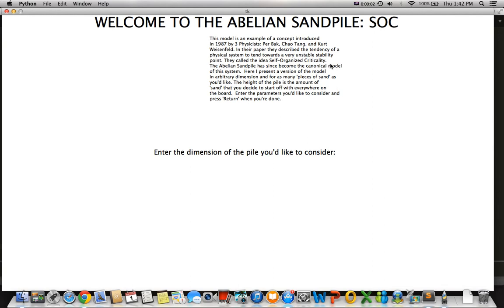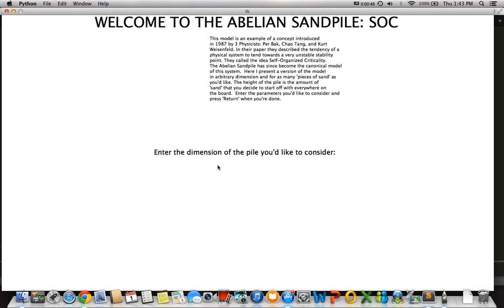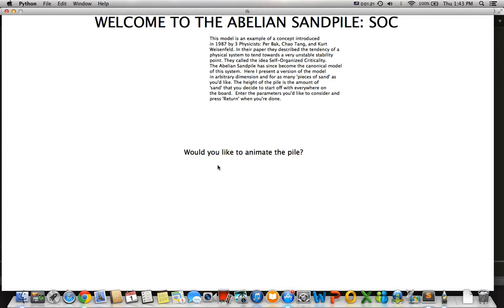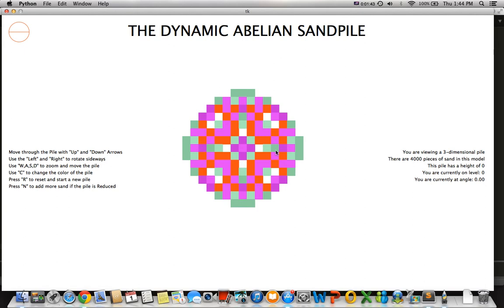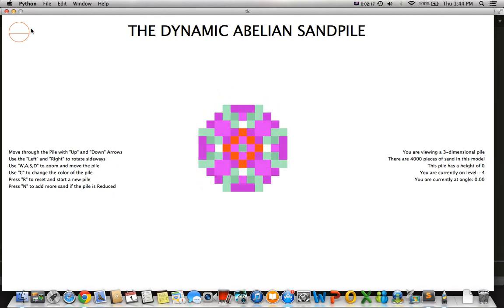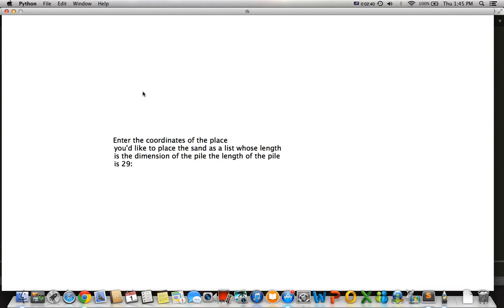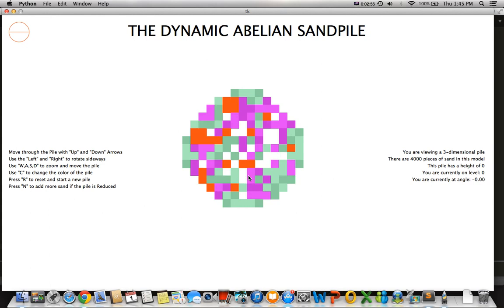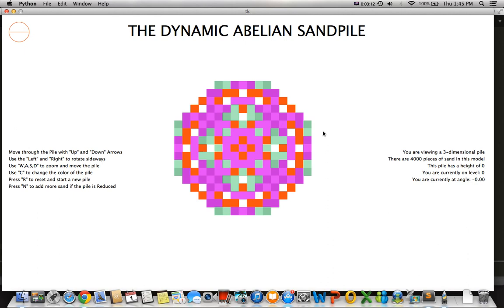Abelian Sandpile Model for Self-Organized Criticality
This model is an example of a concept introduced in 1987 by 3 Physicists: Per Bak, Chao Tang, and Kurt Weisenfeld. In their paper they described the tendency of a physical system to tend towards a very unstable stability point. They called the idea Self-Organized Criticality.   The Abelian Sandpile has since become the canonical model of this system.  Here I present a version of the model in arbitrary dimension and for as many 'pieces of sand' as you'd like. The height of the pile is the amount of 'sand' that you decide to start off with everywhere on he board.  Enter the parameters you'd like to consider and press 'Return' when you're done.